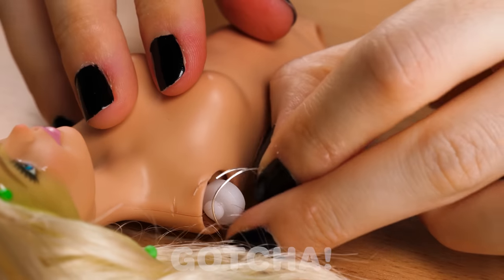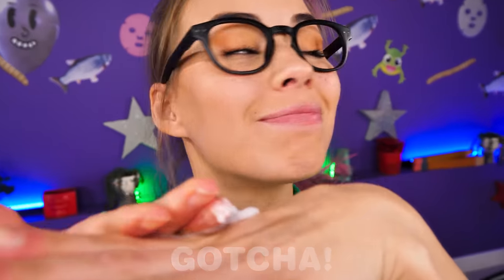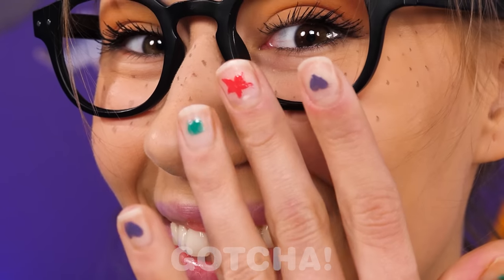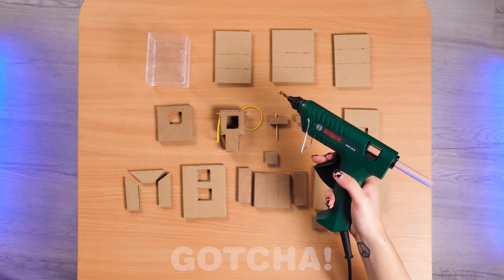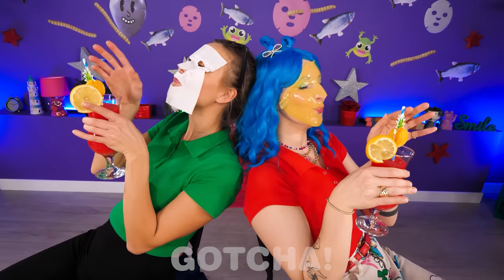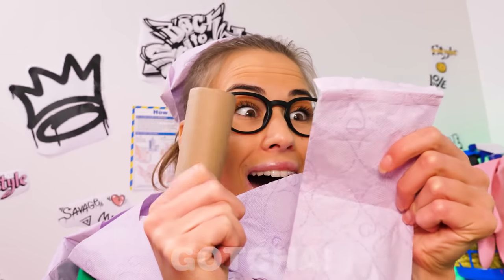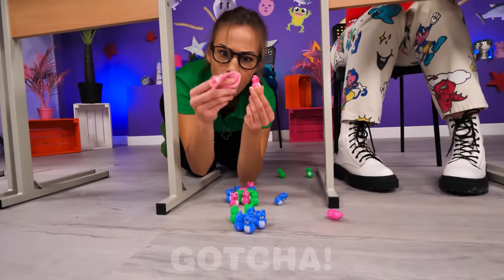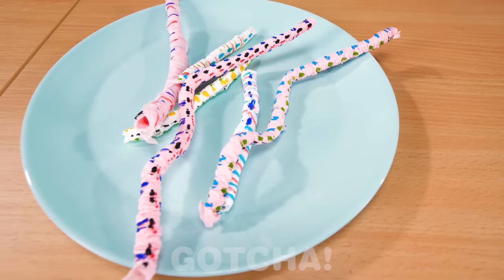RICH vs BROKE GIRLS *How To Make TOYS Out Of Trash* Fancy Gadgets and Cheap Crafts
Everyone loves toys, but the rich can easily buy the most popular toys for themselves, so what should the broke do? In this case, you need cool hacks that you can learn from our new video.

Viewers under the age of 18: Please note that parental or legal guardian permission is required to access this channel. Thank you for your cooperation.

Any ideas or concepts presented in this video should not be attempted in real life. The producers and creators of this video hold no liability for any damage or loss arising from the use of the content within this video.